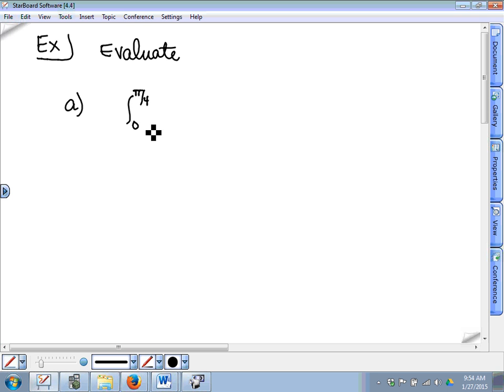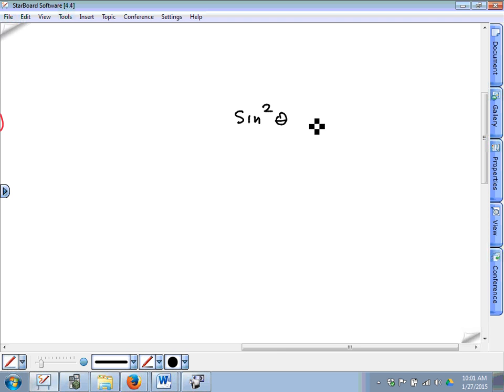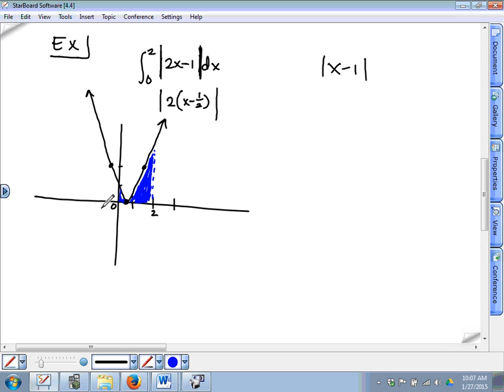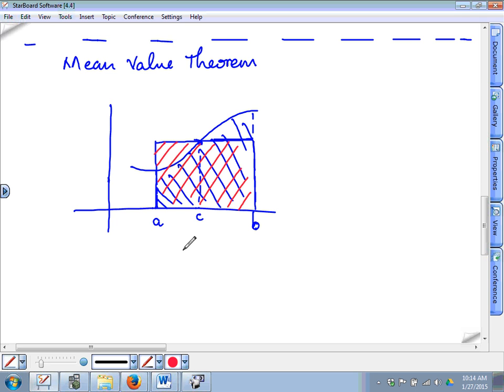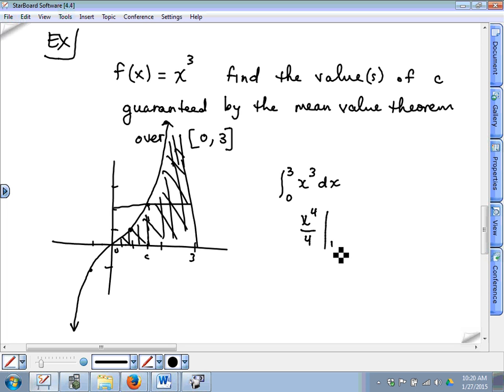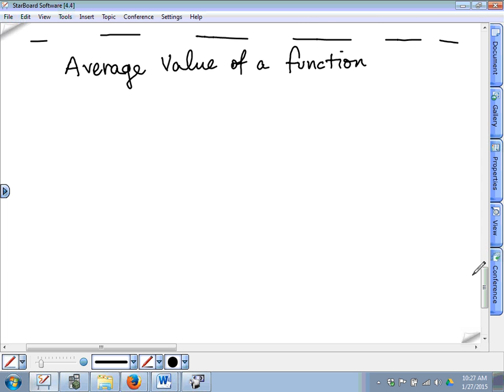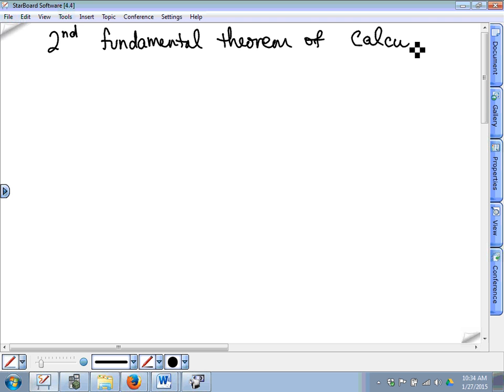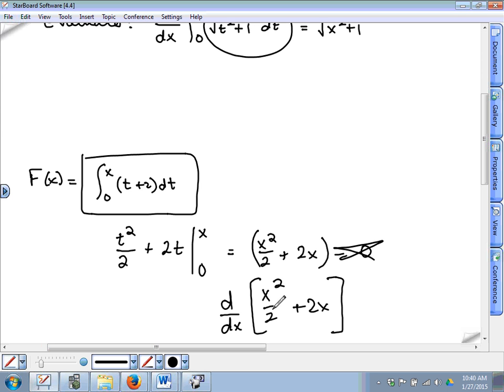4.4 part 2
mean value theorem, average value of a function, 2nd fundamental theorem of calculus